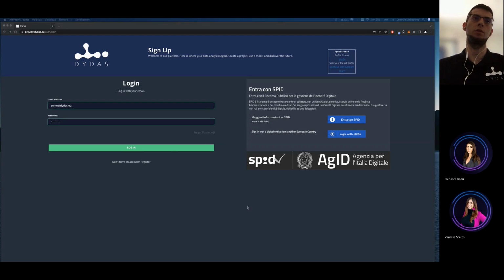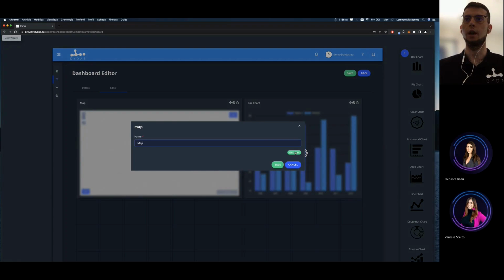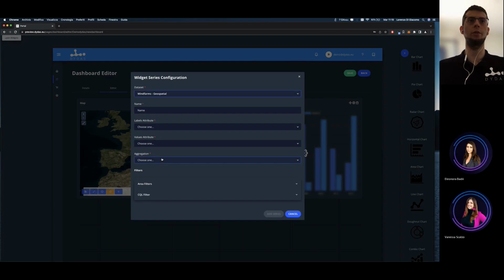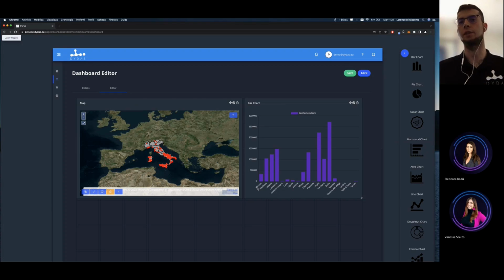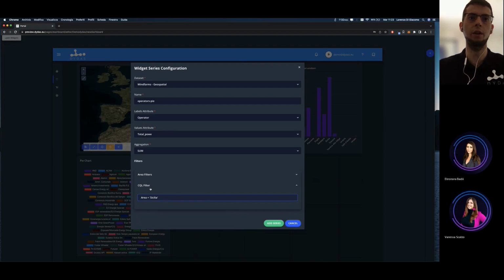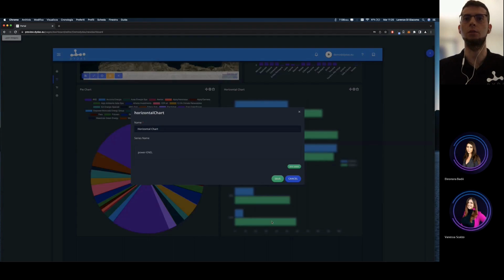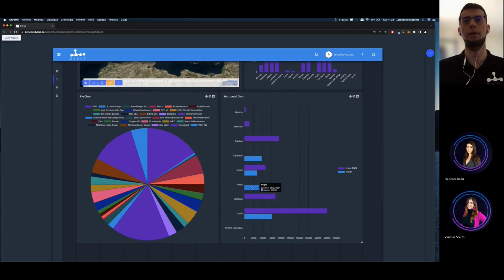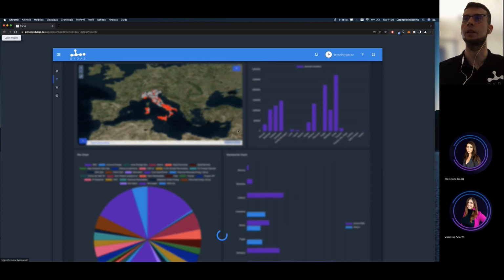How to use Dydas Platform p.4: Publication on the Marketplace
Let's find out how to use DYDAS, the European platform for Big Data Management through the use of ML and AI, for the private and public sector.

In this fourth webinar we talked about Publication on the marketplace